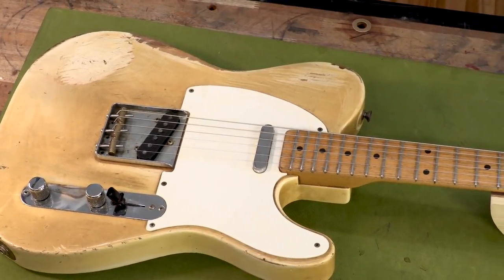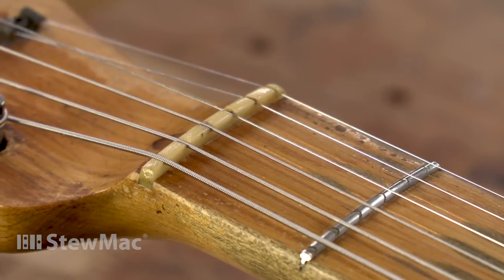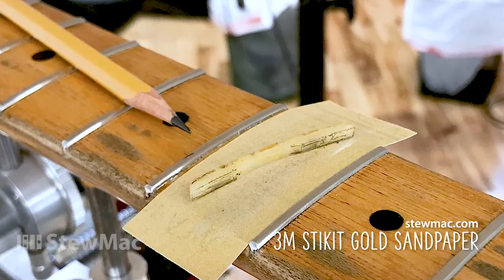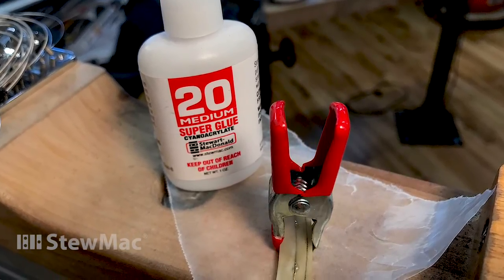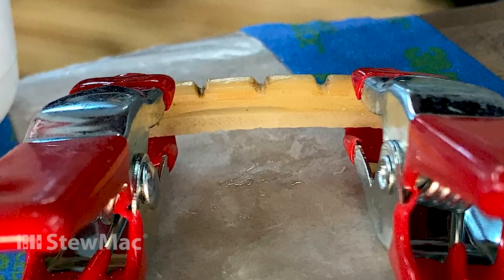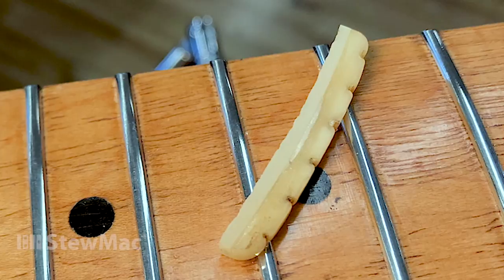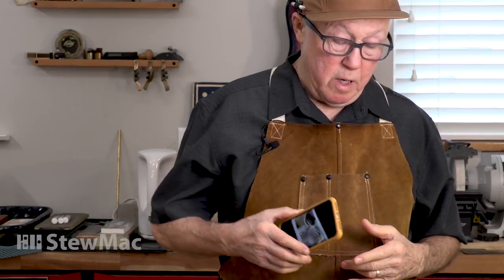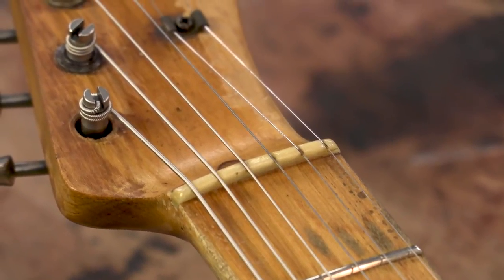Shimming a vintage bone nut by adding more bone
This 1956 Telecaster was just refretted. That calls for a new taller nut, but Dan Erlewine just didn’t have the heart to throw out it’s beautifully aged original nut. So he came up with a clever solution!